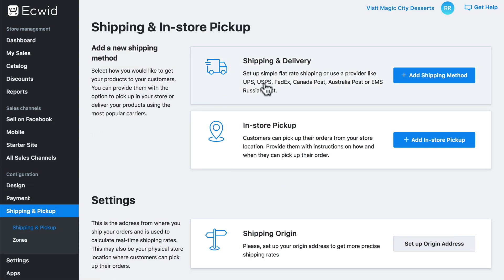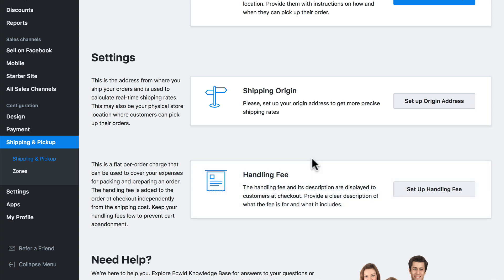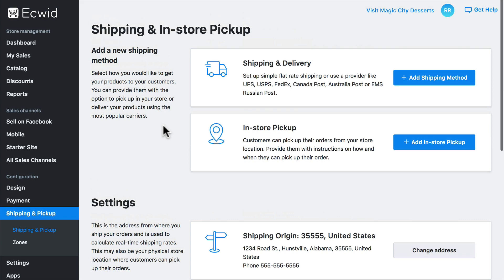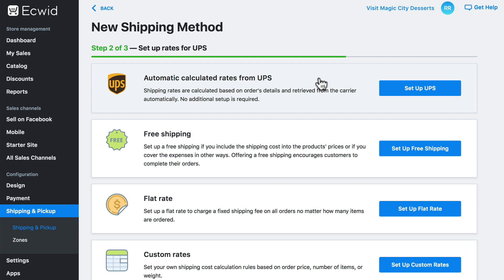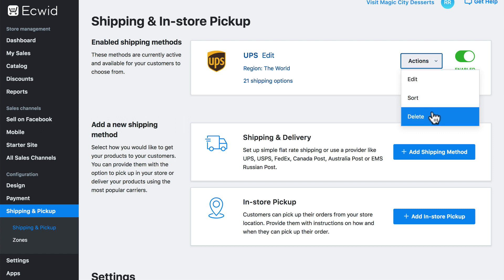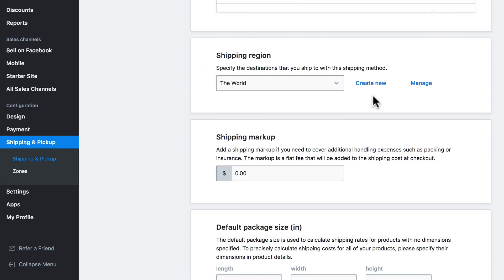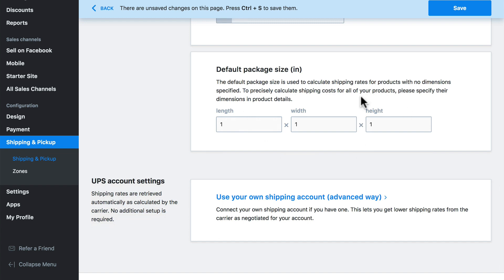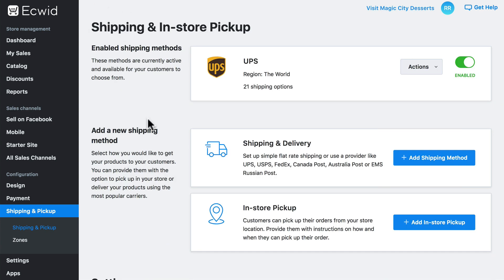(OLD VERSION) Set up carrier calculated shipping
This video walks you through how you can set up carrier calculated shipping methods through carriers such as UPS, USPS, and FedEx.
Want to learn more information on this topic? Check out this article in our Ecwid Help Center

Start Selling Online for FREE in 5 minutes. Create your free account today